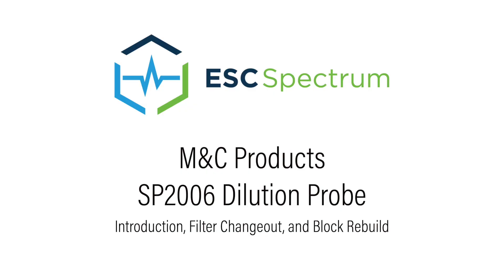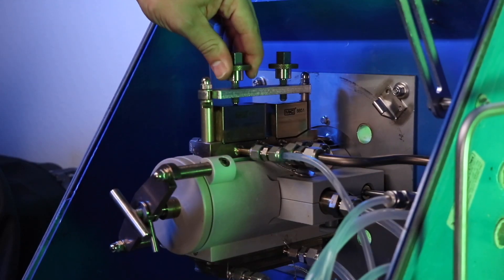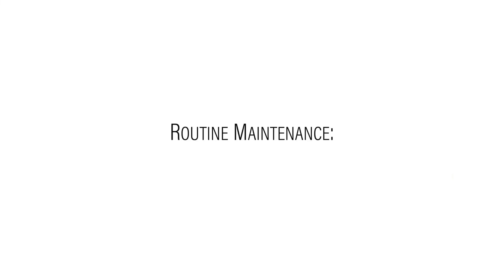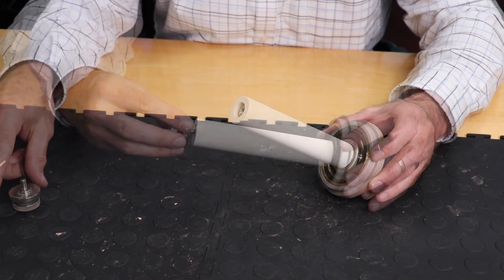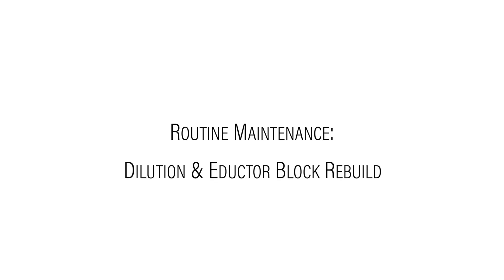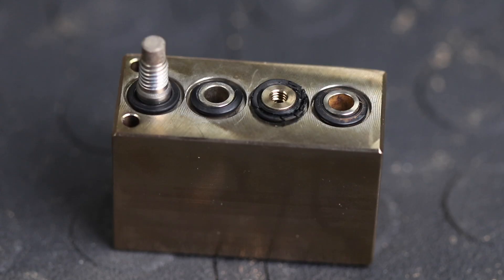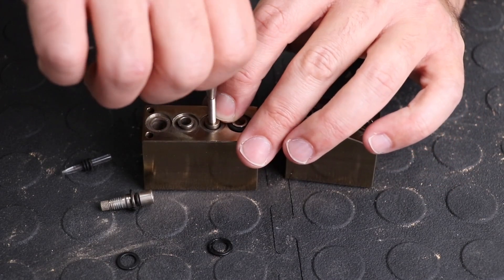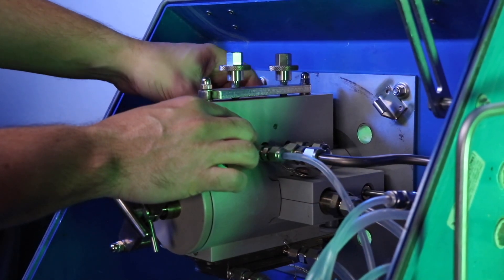M&C SP2006 Dilution Probe: Introduction, Filter Changeout and Block Rebuild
This video discusses M&C SP2006 Dilution Probe’s basic operation, and major components such as the probe assembly and the filter element while demonstrating the replacement of the probe filter and O-Ring, and rebuilding of the dilution and adductor blocks.

For more CEMS Training, learn more about our ESC Spectrum Academy courses